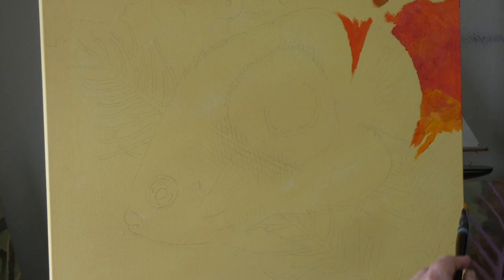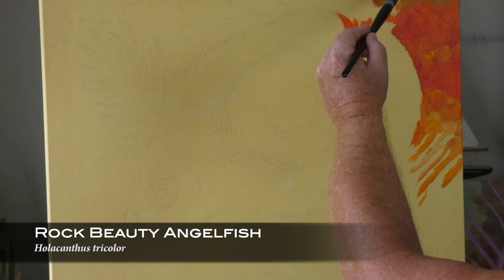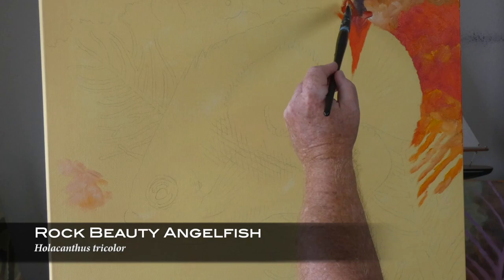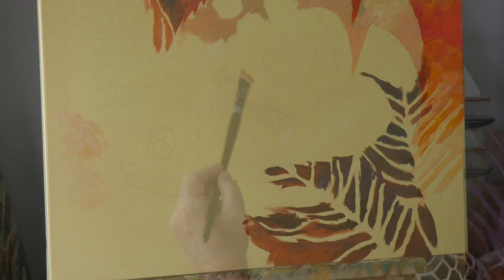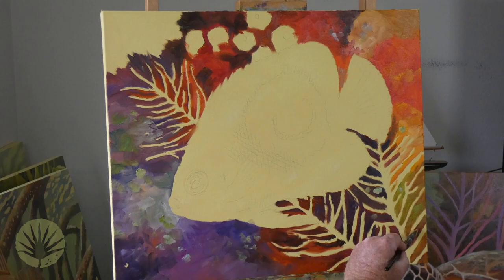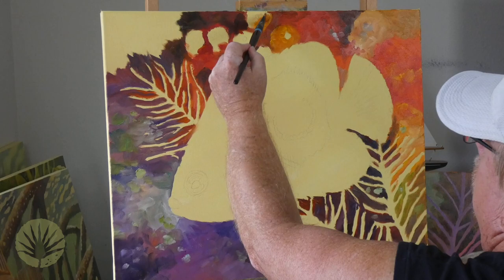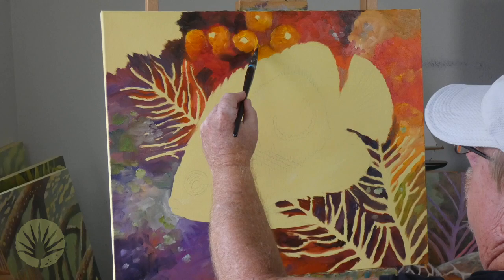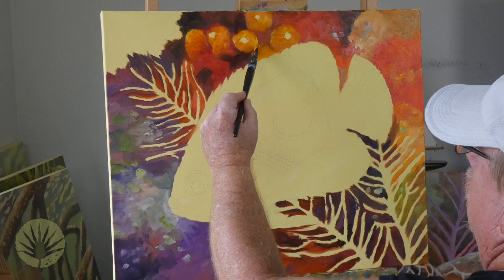Marinelife Painting Time-Lapse ROCK BEAUTY ANGELFISH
Hi everyone, thanks for joining me today, my name is Kim Parrish — I’m the artist at Florida Wild Fine Art, and this is the Rock Beauty Angelfish, the first painting in my series of Florida’s Juvenile Angelfish… we are very fortunate here in Florida to have these gorgeous little gems, these tropical angelfish in our marine habitat. To see more beautiful Florida wildlife art, including herons, ospreys, manatees, sea turtles and more, check out my website at the link below; featuring exclusively Florida wildlife — where you can buy original oil paintings, limited edition prints, NEW merch store, plus links where you can volunteer to help with conservation efforts. Also, watch for Florida Wild Fine Art on TikTok!